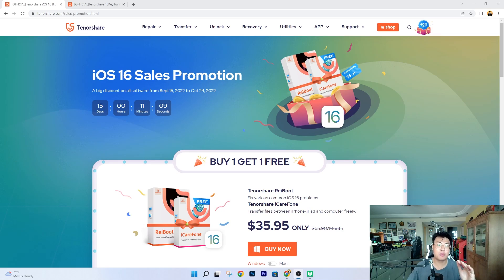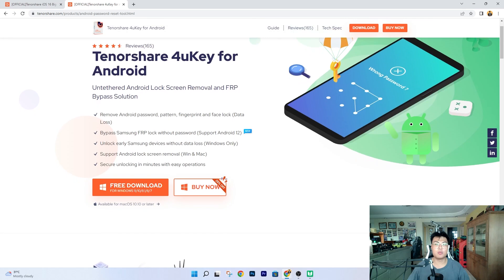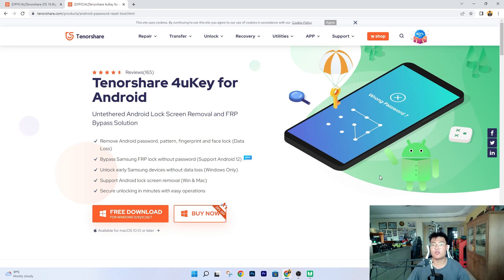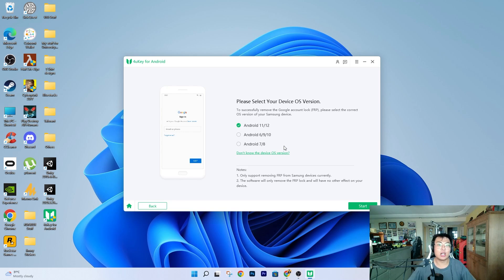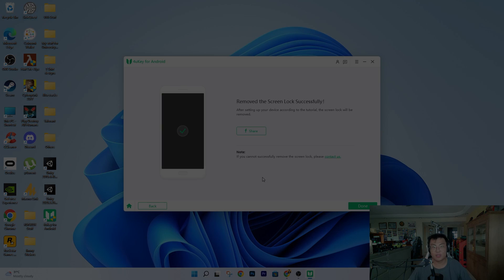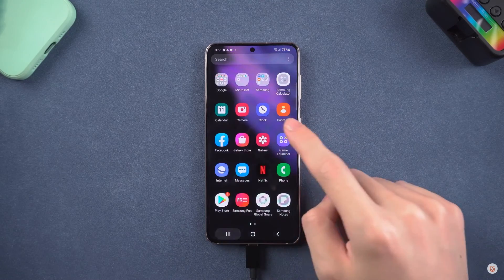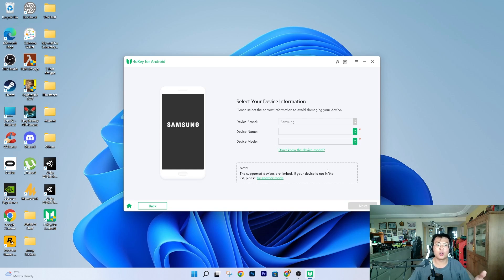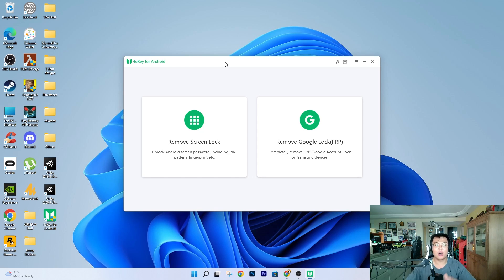How to Unlock Samsung Galaxy without data loss | Unlock any Android Screen Lock by Tenorshare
Free to download Tenorshare 4uKey for Android when you forgot Android password.

In this video, you can learn how to bypass your Android look screen by Tenorshare 4uKey for Android.

In this video, you can learn about tips below!
How to remove Android lock screen passwords?
How to bypass the  Android screen lock?
How to unlock any forgotten Android pattern without losing data
How to Unlock Android Phone without Password in Minutes
Best method to unlock Android phone
How to Unlock Your Android Device If You Forget Your Passcode/Pattern
How to bypass Samsung screen lock?